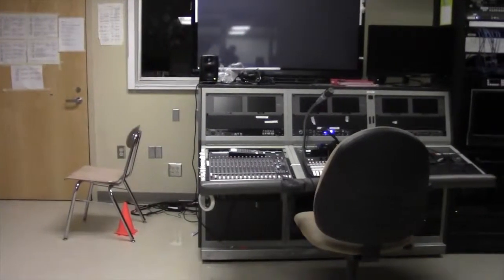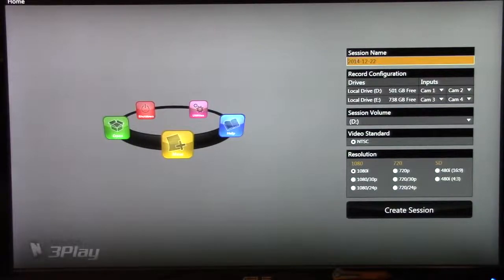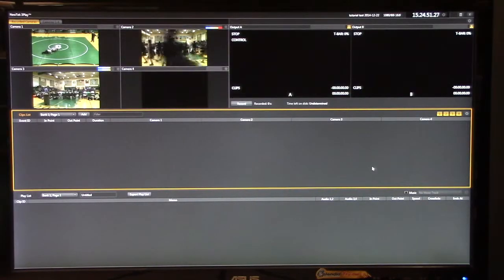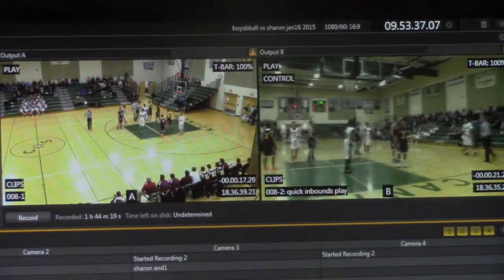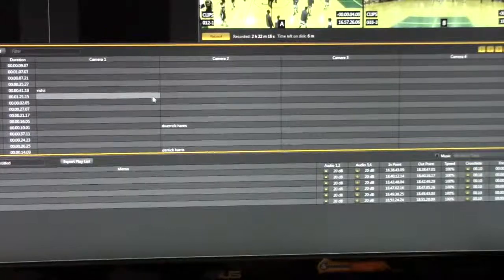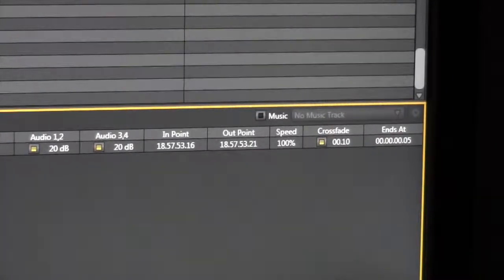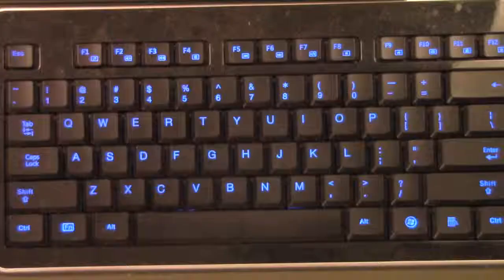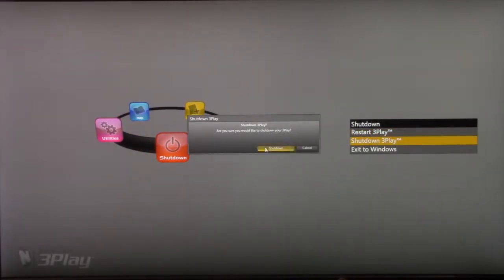How To: NewTek 3Play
0:30 Setup
3:30 Prepping the replay
8:28 Playing the replay
11:10 Breaking down